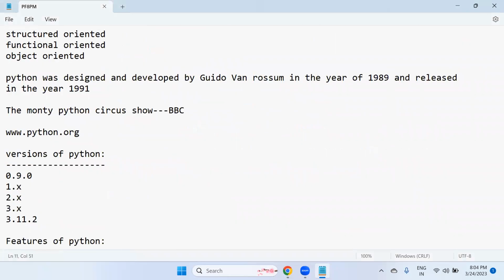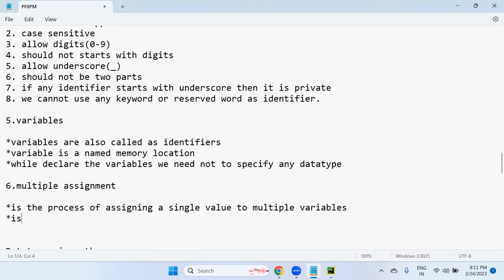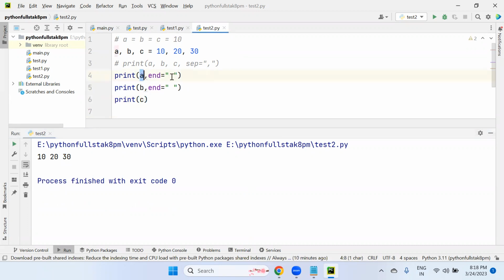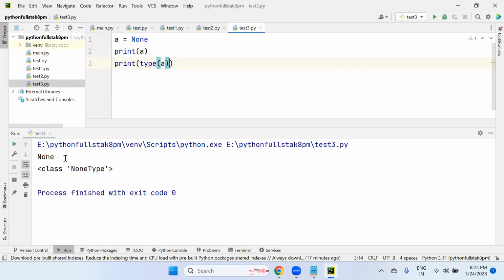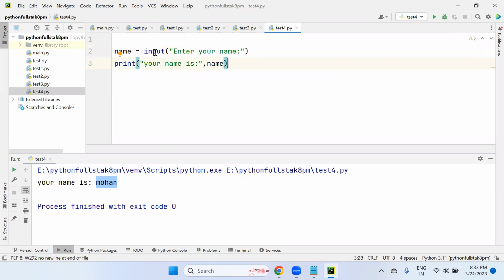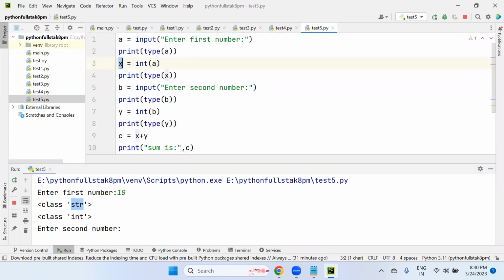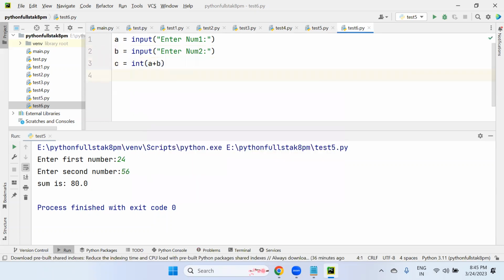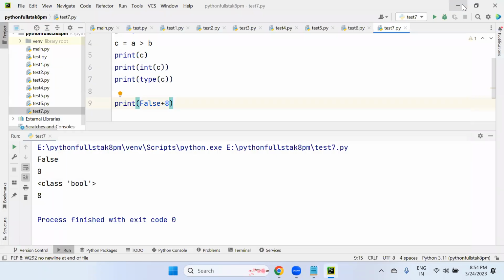FULL STACK PYTHON tutorials || Demo - 5 || by Mr. Mohan Reddy On 24-03-2023 @8PM IST